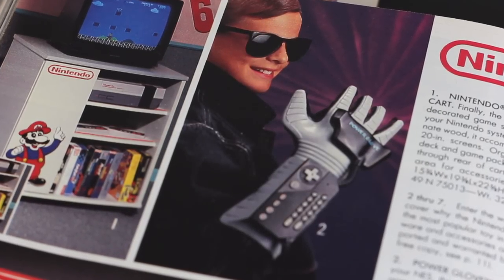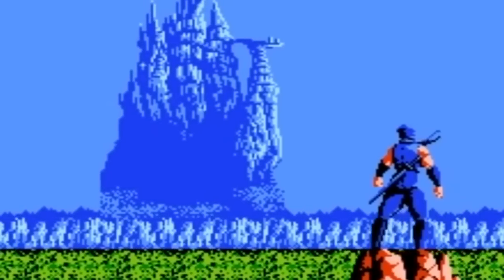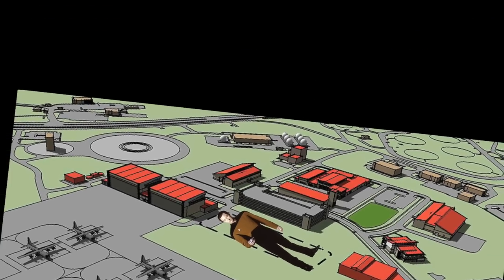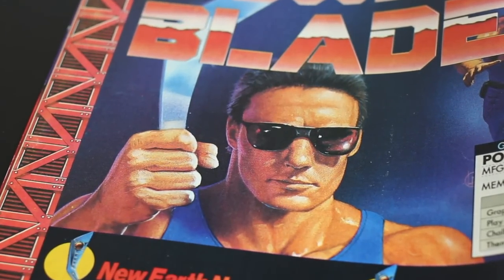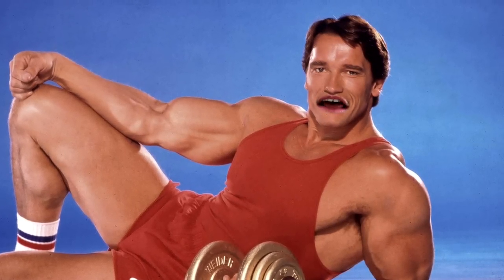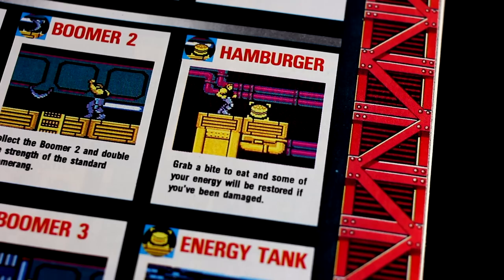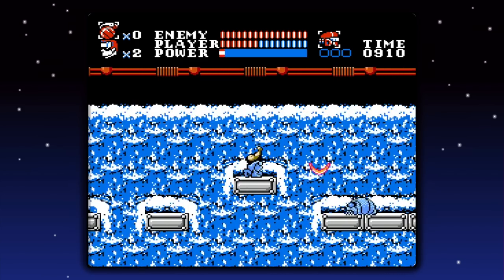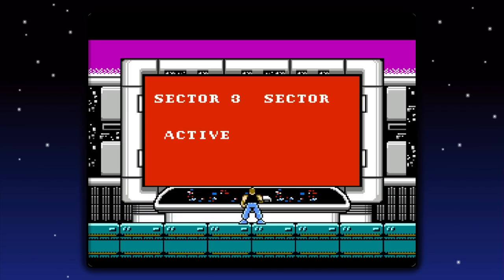Power Blade NES Review | "Is It Fun?" | NESComplex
In Episode 17 of the "Is It Fun?" NES Review series I take a look at Power Blade!

NESComplex NES Games Review and Retrospective Super Nintendo SNES Collection Super Metroid The Legend of Zelda A Link to the Past Nintendo 64 N64 Retro Gaming Is it fun?  Nintendo Power Time Machine Top 20 Game Boy